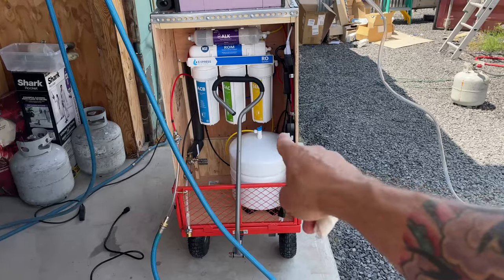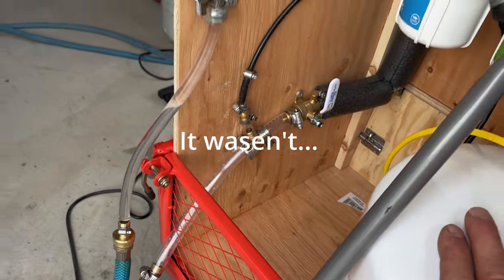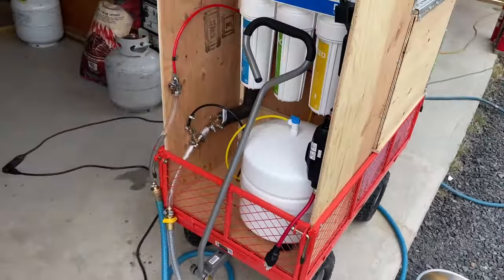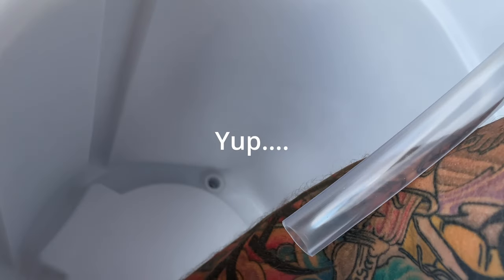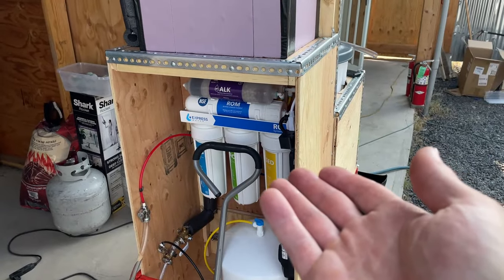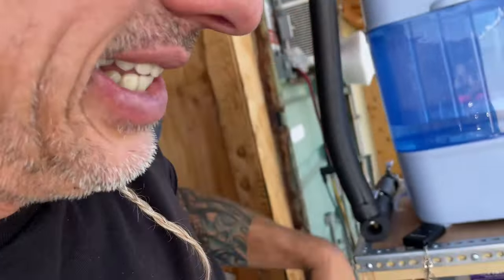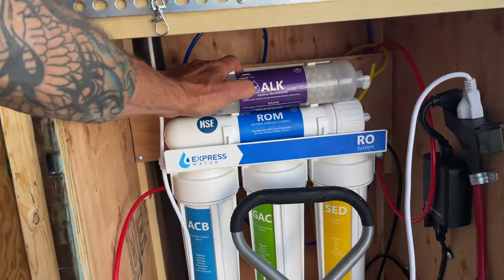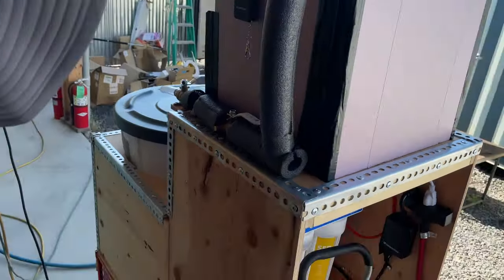Worlds 1st AIO Bubble Hash Machine 2 | Problem Solving | Testing | Filtering Filters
First, you build it. Then you test it.